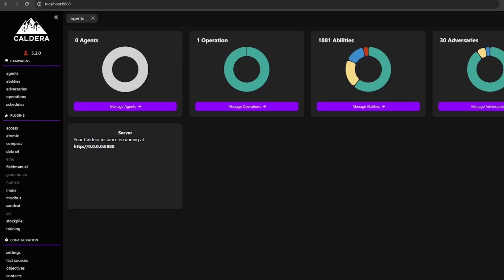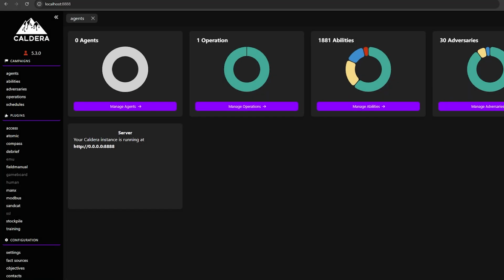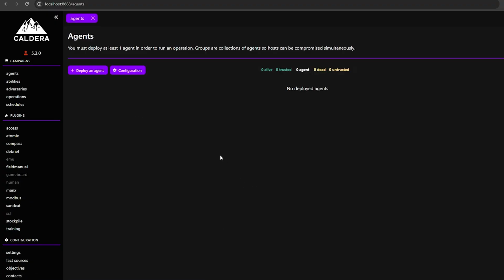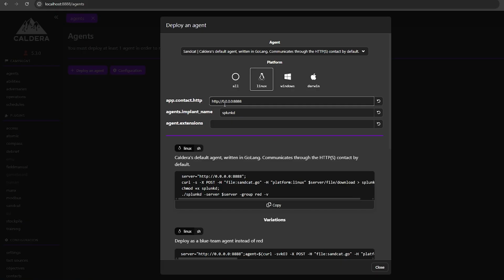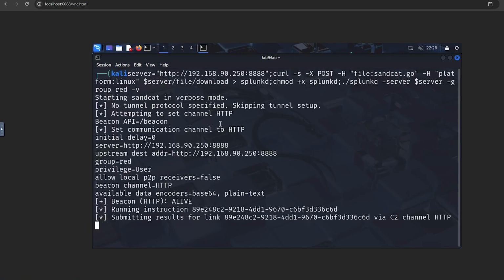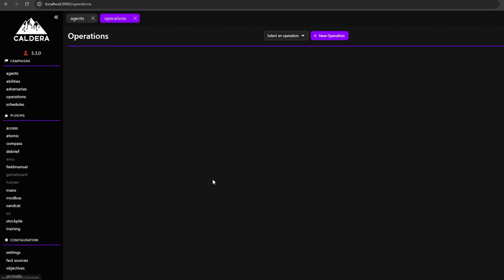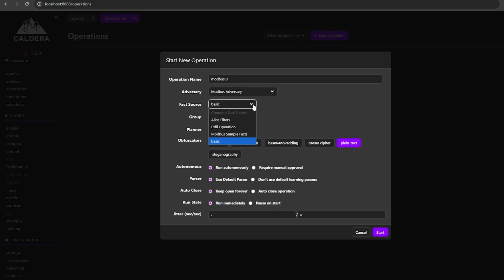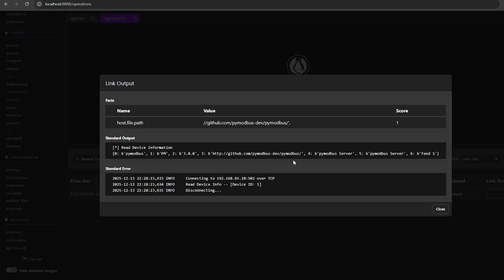Using MITRE Caldera for OT Reconnaissance (Modbus Operation Demo)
In this video, we demonstrate how MITRE Caldera can be used to perform basic reconnaissance in an OT environment using Modbus.

Adversary emulation tools are widely used in IT environments, but applying them to operational technology (OT) requires different assumptions and care.

In this short walkthrough, we demonstrate a simple Caldera operation using the Modbus plugin to perform reconnaissance inside a controlled ICS lab.

In this video you’ll see:
• A brief overview of how Caldera operations work
• How a Modbus-focused ability is used for reconnaissance
• What OT-focused discovery looks like from an attacker’s perspective
• How adversary emulation fits into ICS / OT security

This demo intentionally keeps the operation small and focused, highlighting how Caldera can be integrated into an OT lab rather than showcasing every feature of the tool.

⚠️ Important: This demonstration is performed in a controlled lab environment. Adversary emulation and active scanning should only be conducted on systems you own or have explicit permission to test.

This walkthrough is part of GRFICS, an open-source industrial cybersecurity lab to support hands-on OT security training.